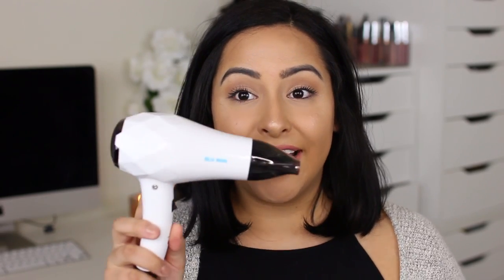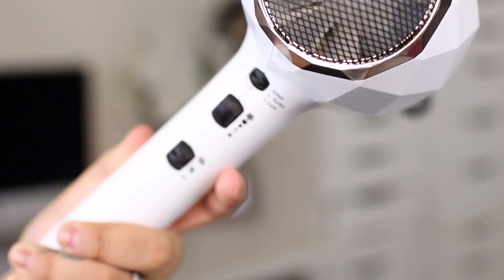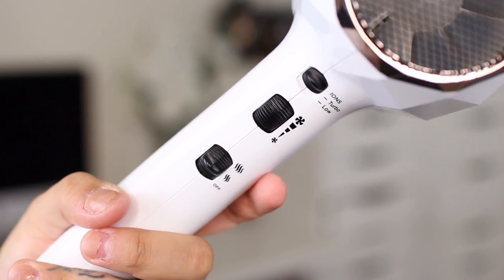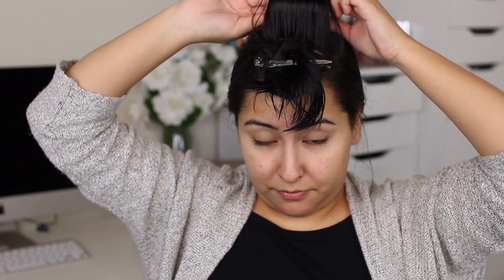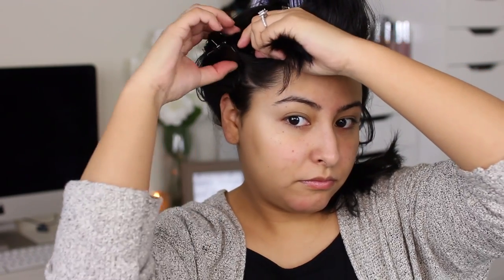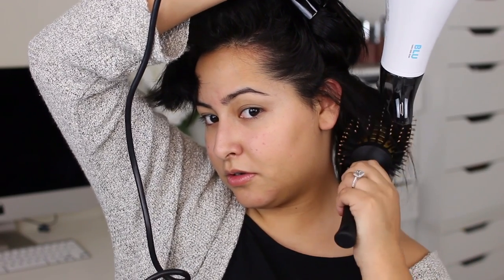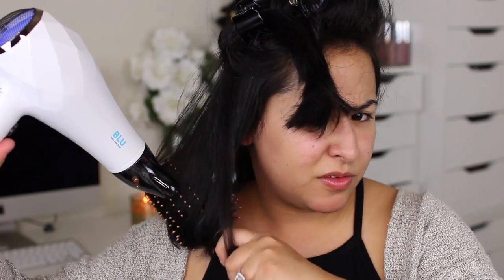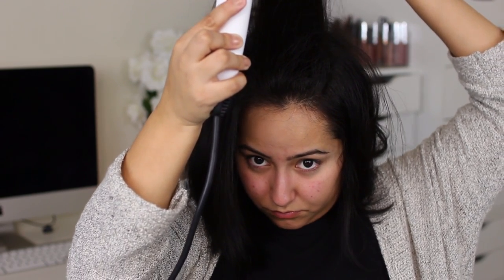How-To: Round Brush & Blow Dry Hair |MissTiffanyKaee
OPEN ME FOR MORE INFO & WATCH IN 1080HD FOR THE BEST EXPERIENCE!!

Hey loves!
I am so excited for today’s video because it’s a hair tutorial!!! Are you proud of me or what??
I never do hair tutorials but I really wanted to show you how I’ve been doing my hair lately. This has been my go to style especially since its getting colder and I don’t want to keep my hair wet or style it too much because it will just get messed up!

I really hope you guys enjoy it and don’t forget this is sponsored but as always .. I do not promote anything that I do not stand behind 120%!!

Thanks babe!
xoxo Tiffany

| FOLLOW ME |

| PRODUCTS MENTIONED |

InStyler BLU Turbo Ionic Dryer
InStyler BLU MINI Travel Dryer (free at ULTA with the purchase of BLU Turbo Ionic Dryer until 12/24!)

Revlon Round Brush

Garneir Fruits Sytle Cream

Bed Head After Party

| RECENT VIDEOS |

| MUSIC |

| FAQS |

▶︎What lens do you use? Canon 50mm/18-135 mm lens/ Sigma 30mm